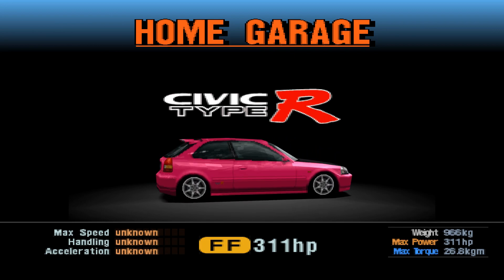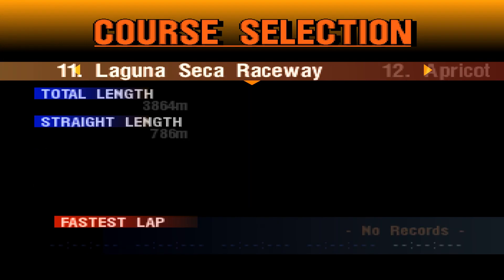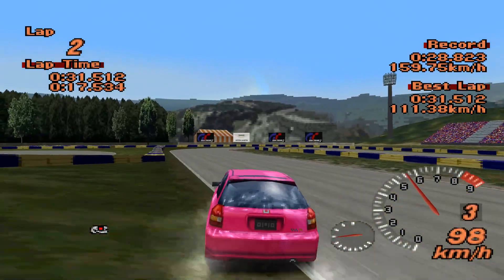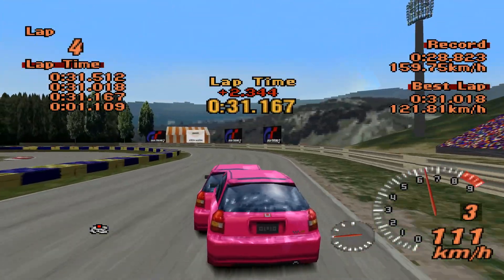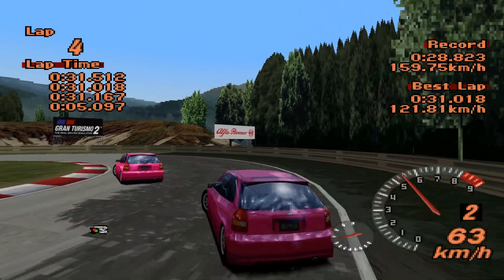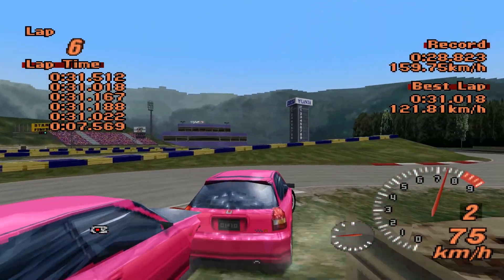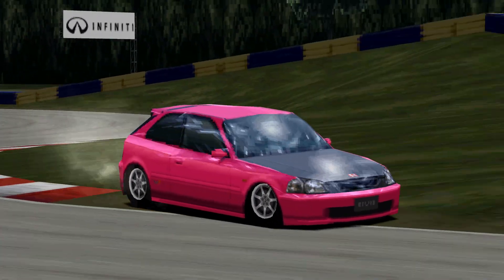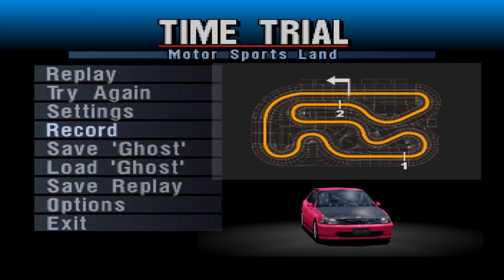The Hot Lap Classic Remastered: 1997 Honda Civic Type-R - Gran Turismo 2